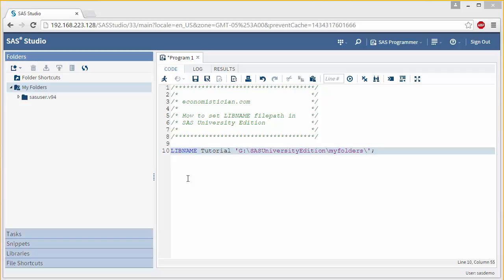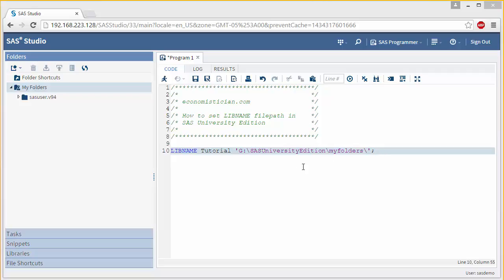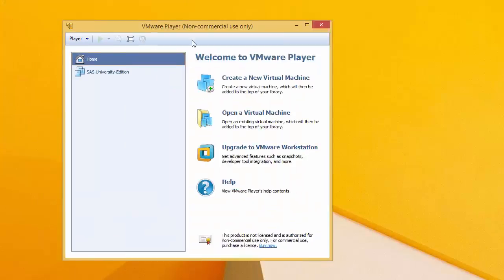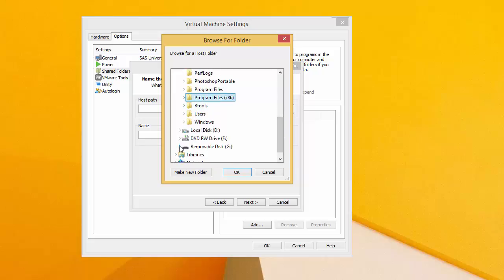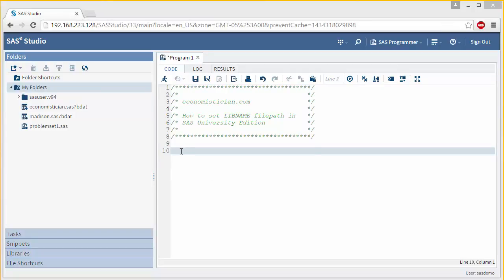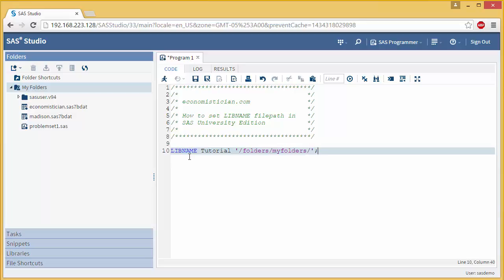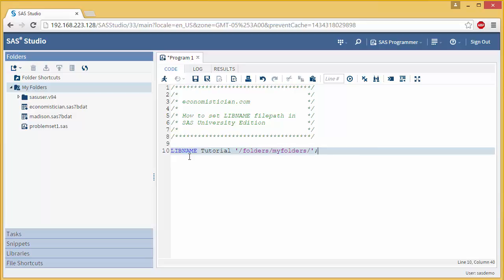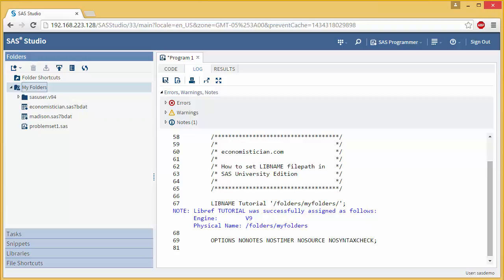How to Set LIBNAME File Path (SAS University Edition)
SAS University Edition uses a virtual machine to communicate with the Linux SAS server. Therefore, in defining the file path of a particular library, it requires a slightly different method in order to access your files.

If you're interested in similar tutorials and explanations, visit my